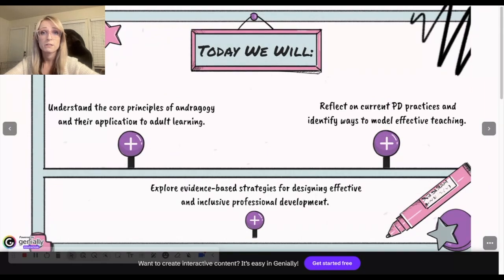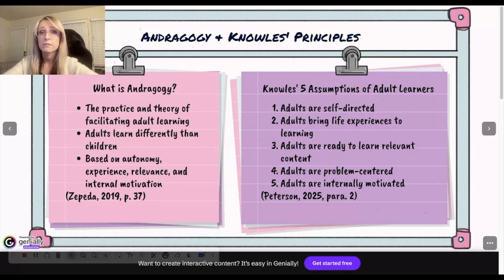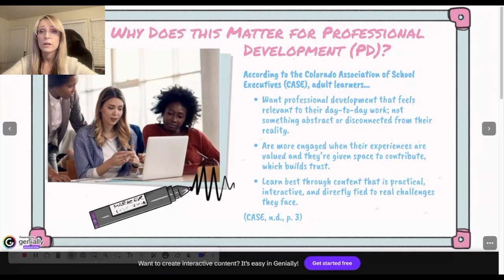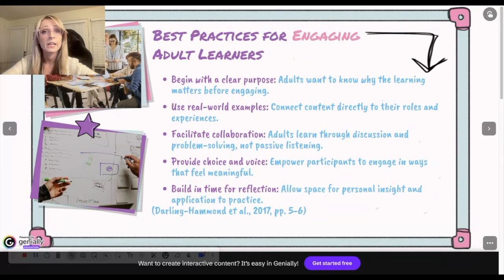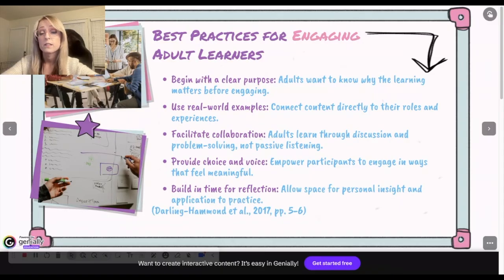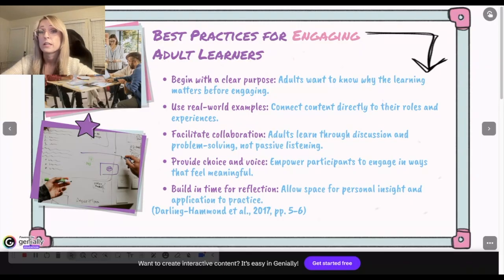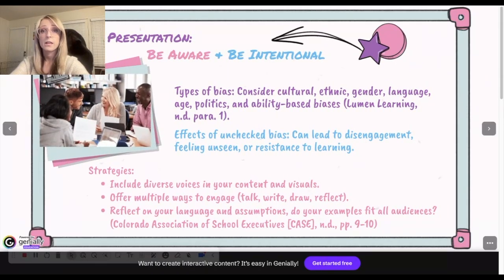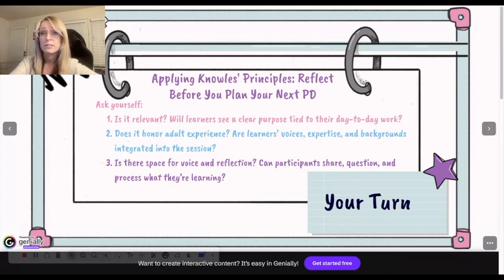Abigail Lobato: EDU-585 Topic 1: Motivating Adult Learners Video Presentation